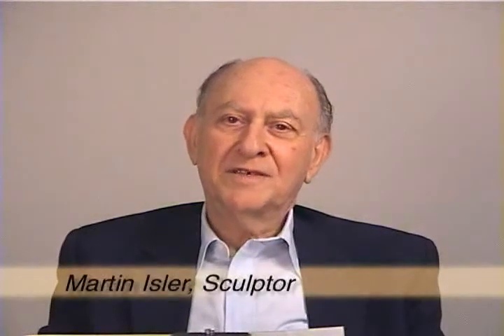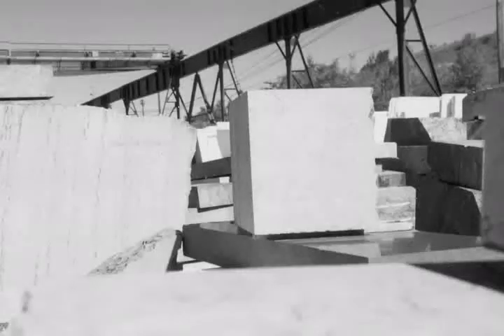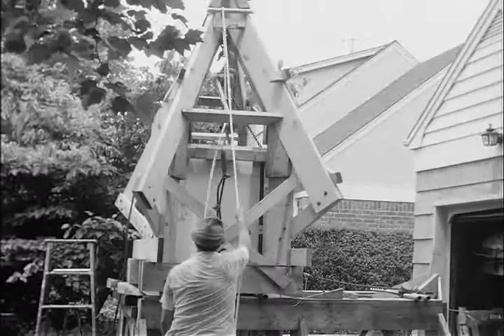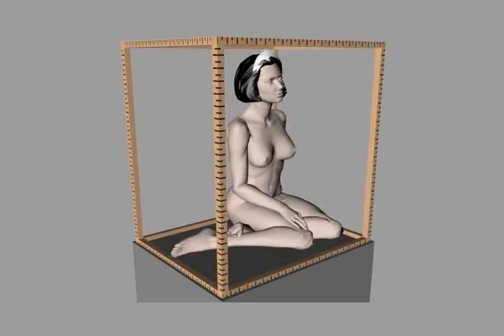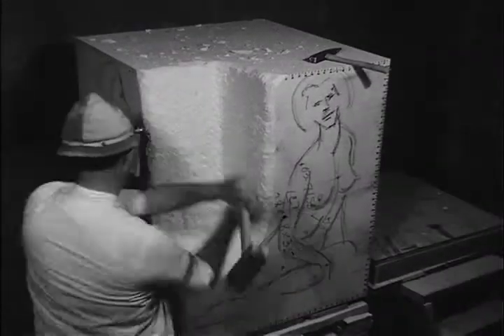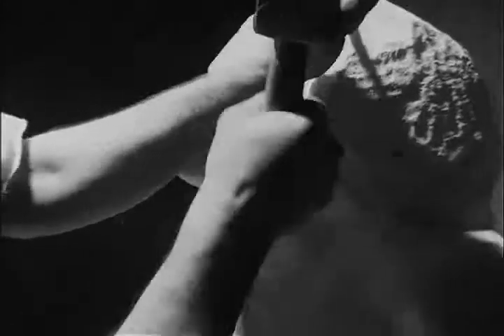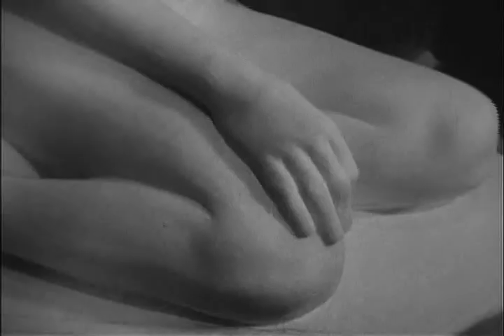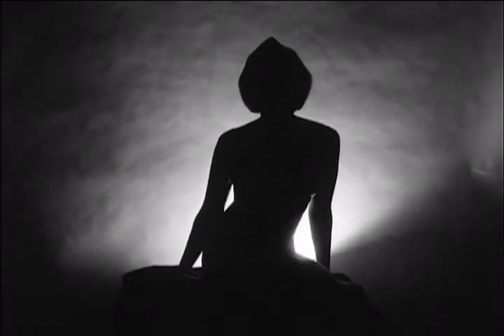Making of Seated Woman with Tiara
From quarry to finished sculpture